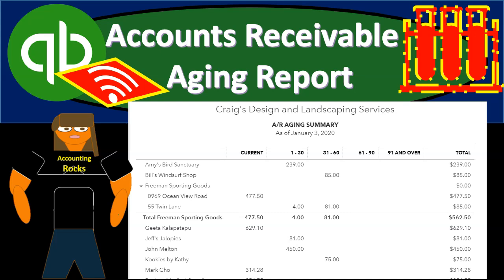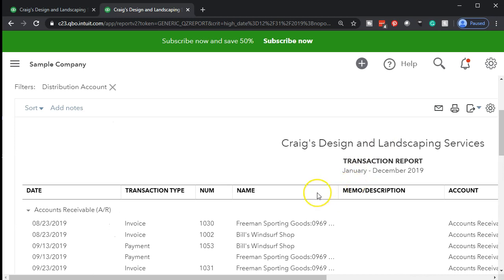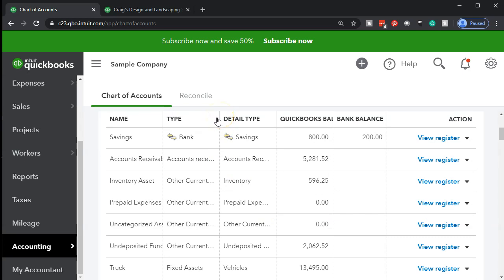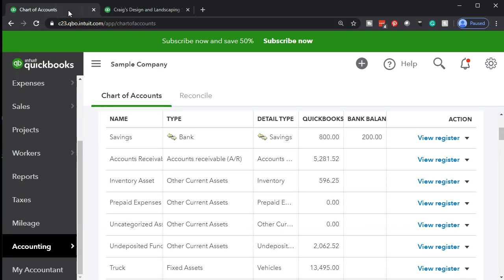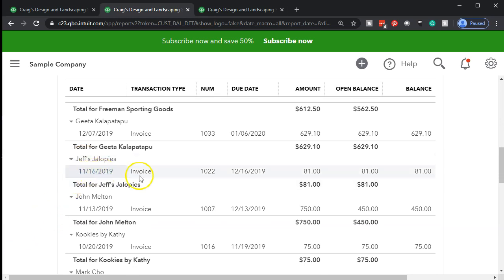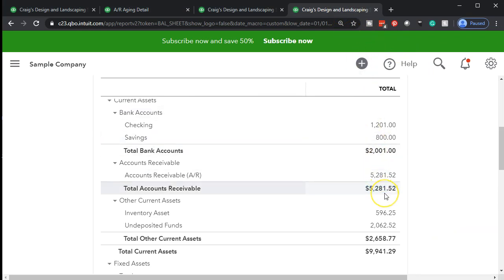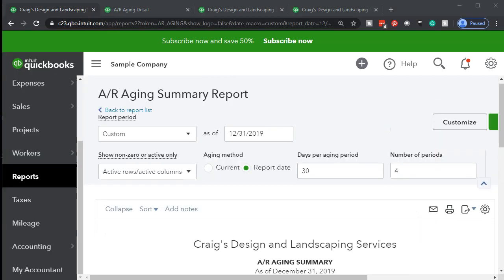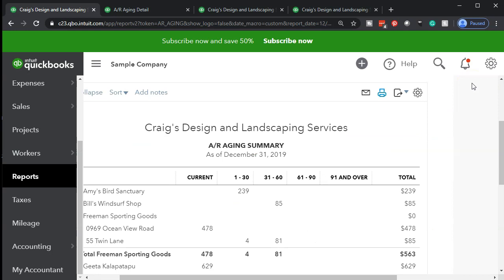Accounts Receivable Aging Report 4.30 QuickBooks Online 2020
Accounts Receivable Aging Report
QuickBooks Online 2020